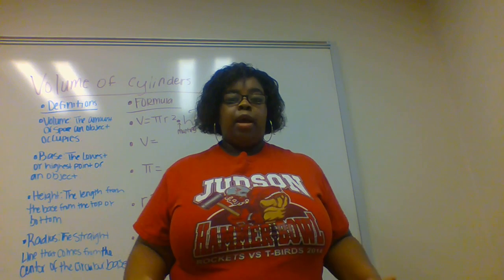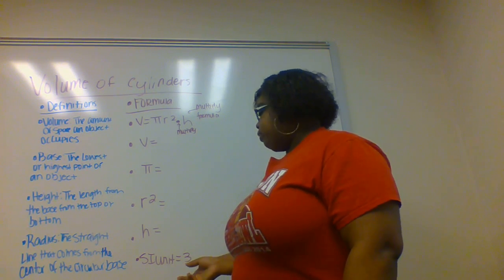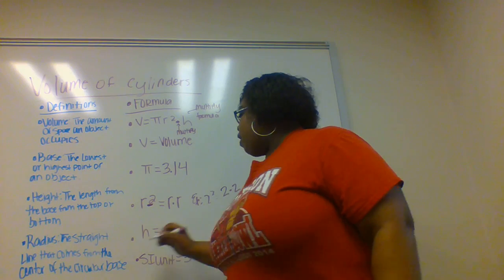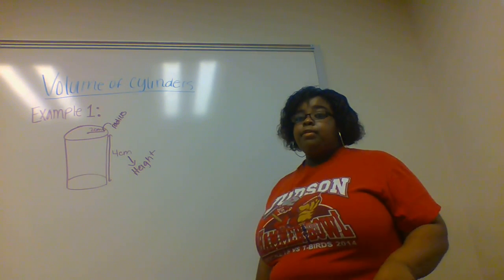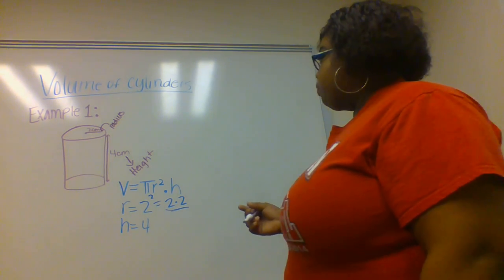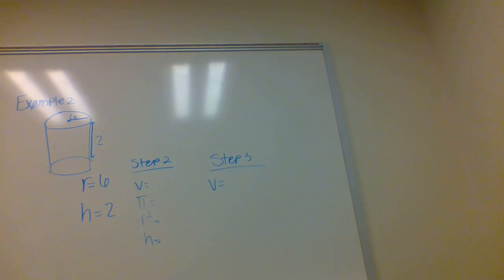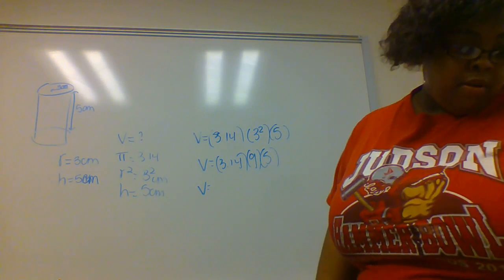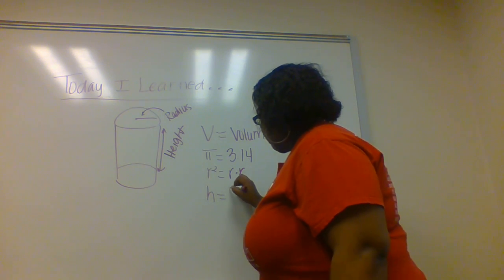WIN 20161104 08 58 46 Pro